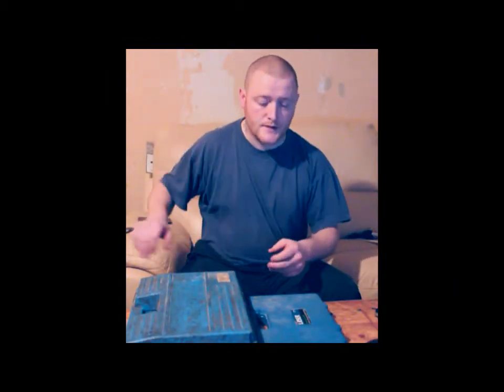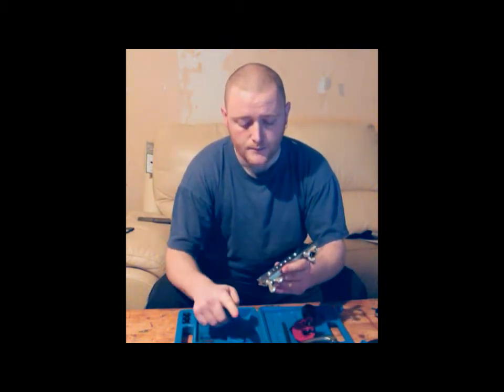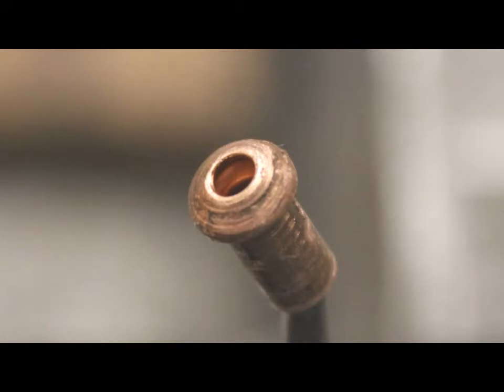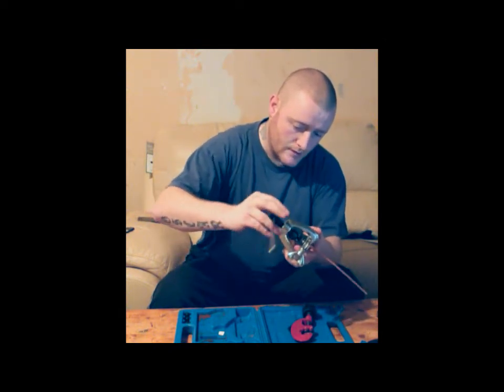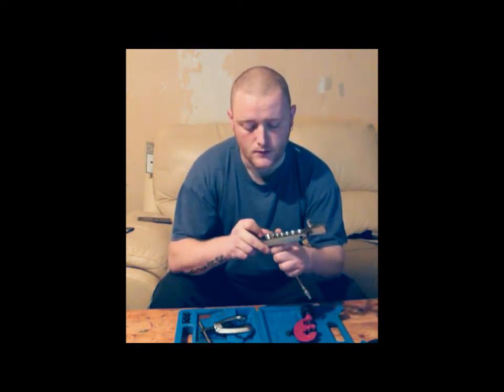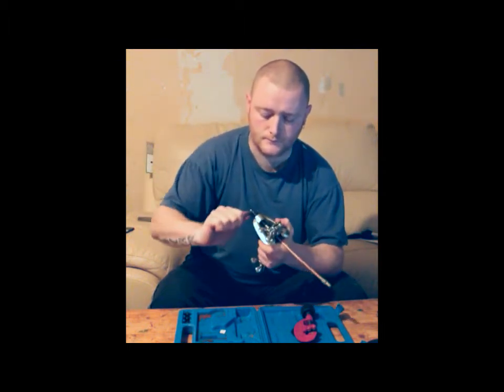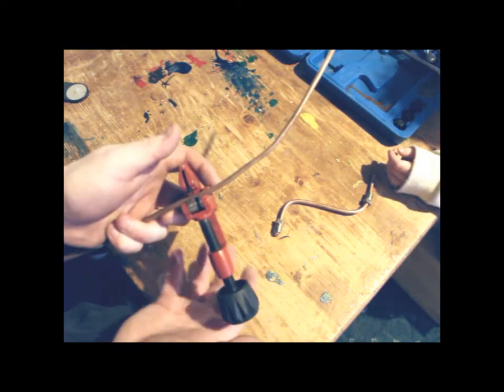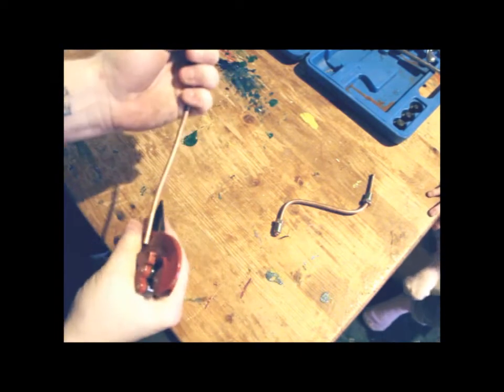How to make brake pipes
A short tutorial on how to make brake pipes, Sorry about the audio and lighting and saying "ERM" ALOT!, this is my first actually face the camera and talking piece and i kept forgetting everything so again sorry. I want to make some more how to/tech videos, I have a couple in the pipe line atm but if have any suggestions of what to do next please don't hesitate to get in touch also any suggestions on how to make my vids better and more fluid will also be much appreciated thanks for watching. Danny